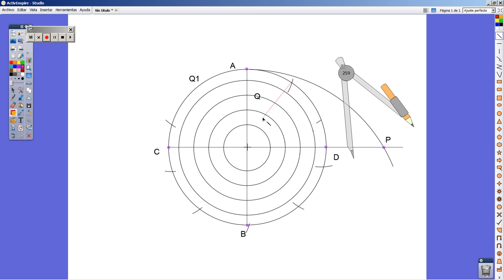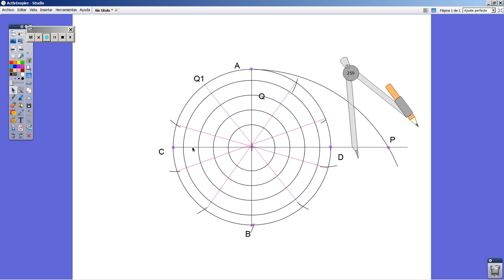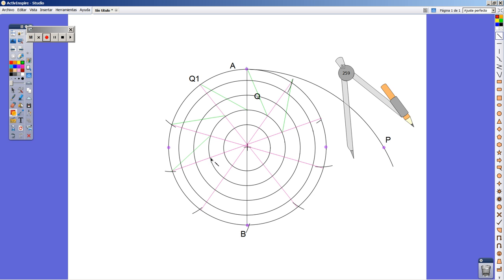Roman floors 2